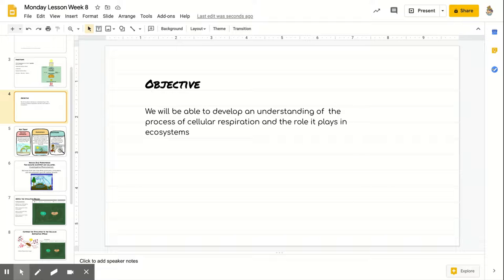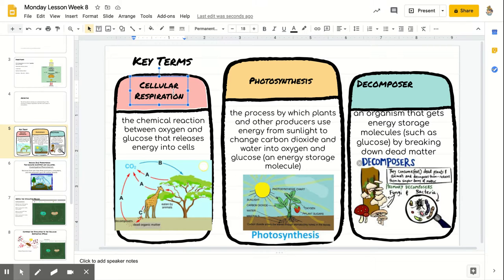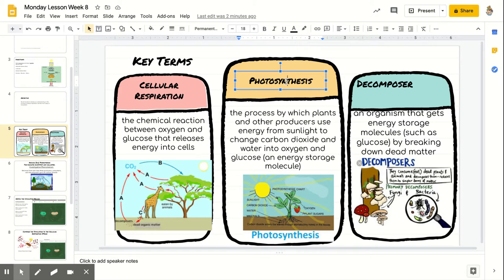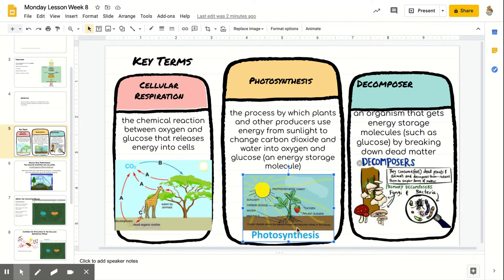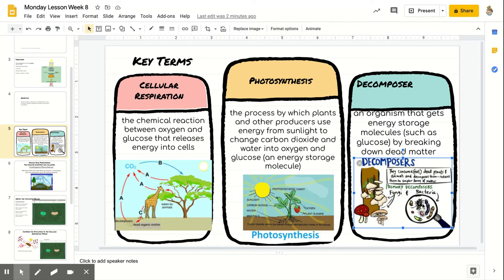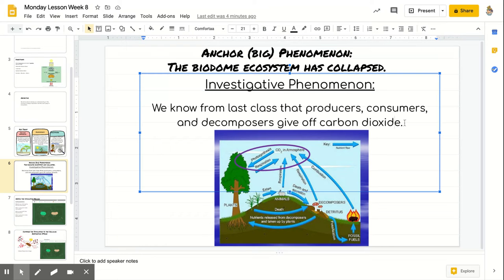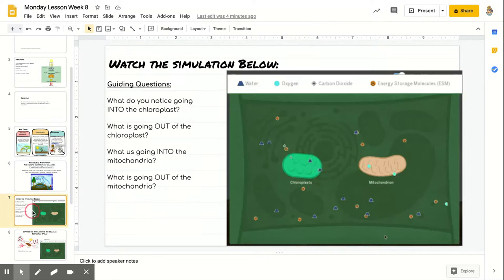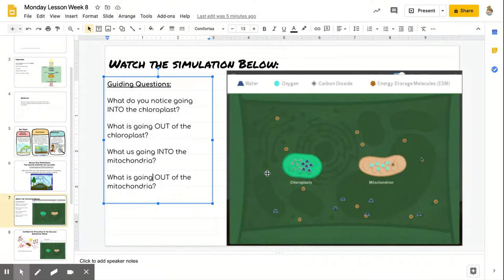Monday Lesson Week 8 part 2